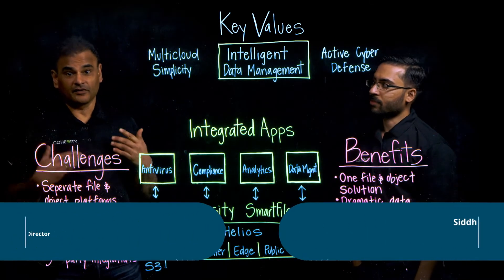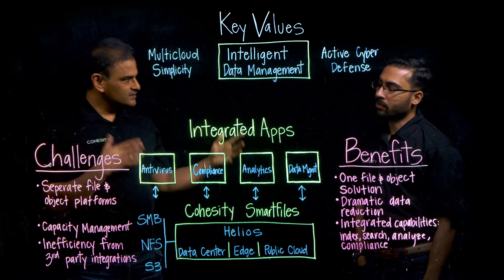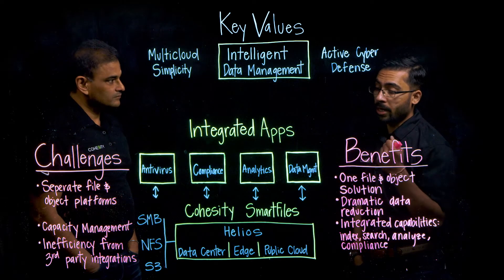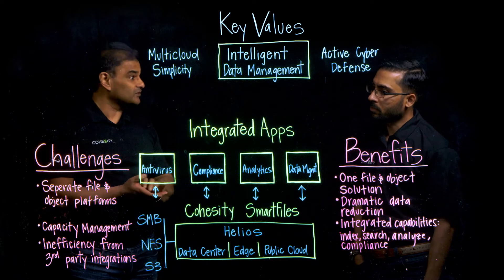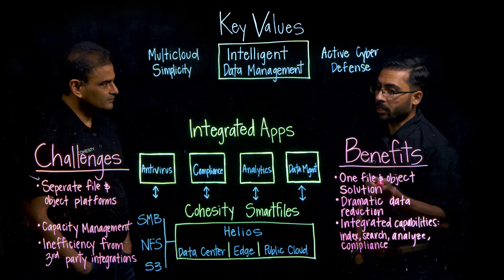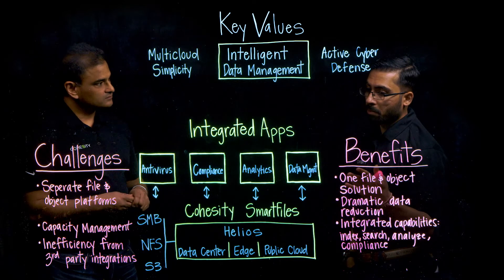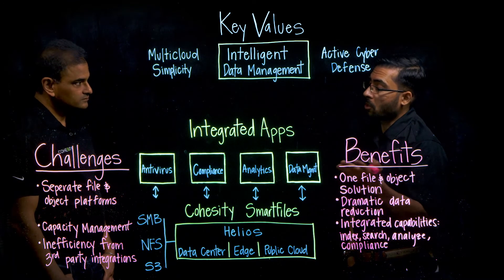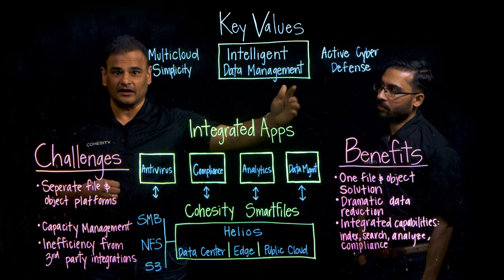SmartFiles: Intelligent Data Management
Cohesity SmartFiles is an enterprise-class, software-defined, datacentric, multiprotocol file and object solution for the enterprise that transcends traditional offerings in terms of manageability, scale, security, efficiency and multi-tiered data management. Among the key values it delivers to customers is Intelligent Data Management. SmartFiles offers efficient lifecycle management, policy-driven actions for automation, data durability, analytics and powerful data reduction technologies that allow for more data in the same hardware space at dramatically less cost.

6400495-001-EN